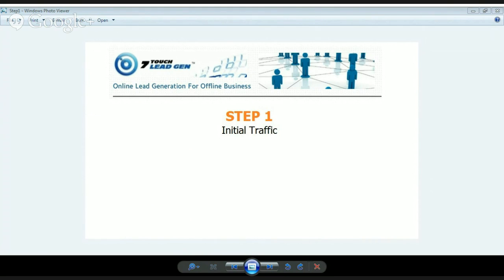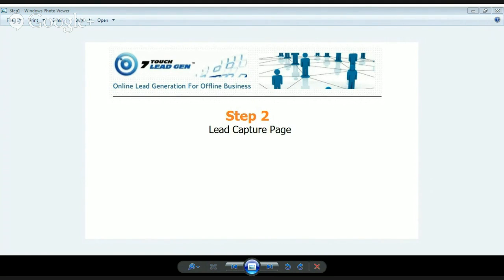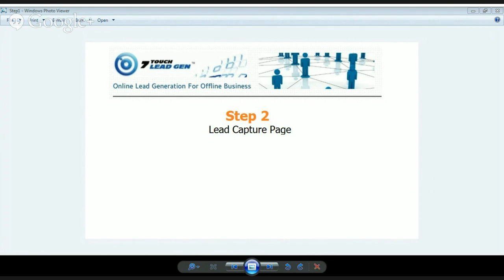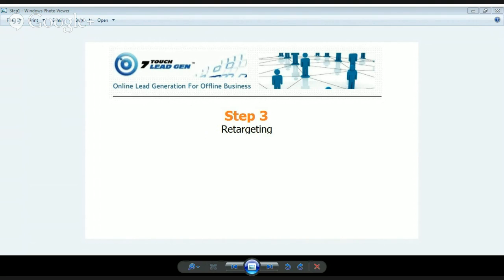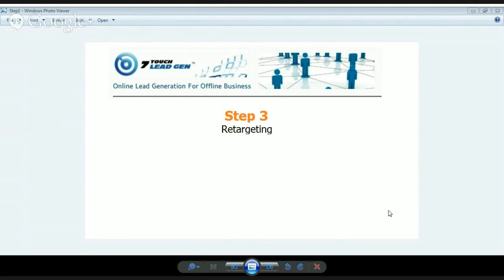Botox Injections Seattle – Rank for Botox Seattle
- Visit that link to get a video for your practice where this one is.

If you are a licensed specialist in the Seattle area offering Botox injections here's the 3-step process you should follow to generate a consistent flow of patient leads for your practice.

The first step is generating initial traffic to a website offering Botox injections. There are a number of ways to generate traffic to you website with one of the best ways being via listings in the search engine results.

The second step is to make sure that you have the right type of website, which should provide one thing for your visitor to do with a clear call to action. This should be single web page designed to do one thing, generate a lead for your business. In your case and this example, someone looking for Botox injections in the Seattle area

The third step you need to take is to retarget those who visit your website (lead capture page) but leave without taking any action. You are going to get back in front of those people by serving up ads to them on other websites they frequent like Facebook, etc.

Consistently work those 3 steps when it comes to your online marketing and you'll have a consistent flow of patient leads for your practice.

Click on the link below to get a free phone consultation with us where we will go over how you can have a video for your practice right here where this one is.

botox injections seattle
botox treatment seattle
botox injections washington state
botox treatment washington state